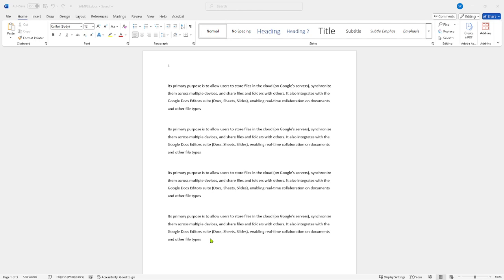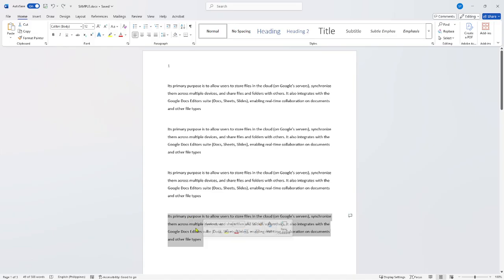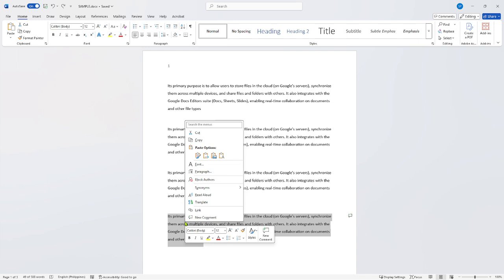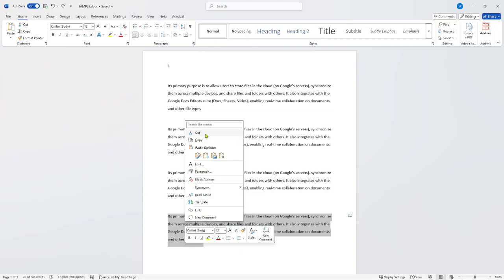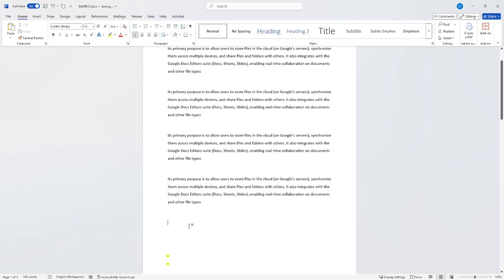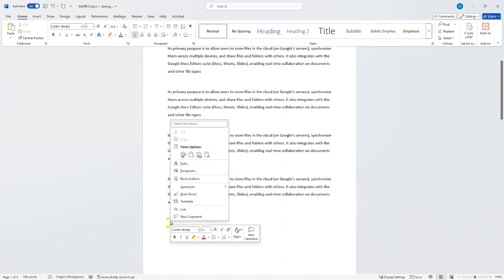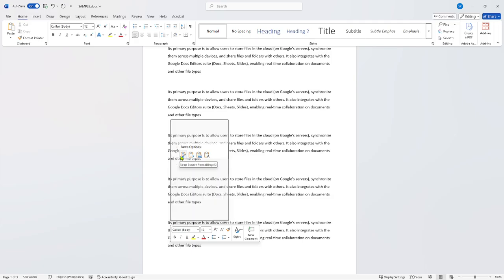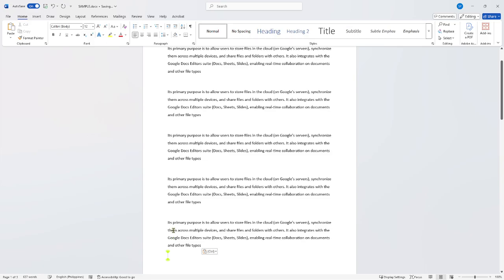How to Cut, Copy, and Paste in Microsoft Word [Full Guide 2026]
In today's video we cover: how to copy and paste in excel, how to delete a page in microsoft word, how to indent paragraph in microsoft word, how to convert microsoft word to powerpoint, convert pdf to word file in microsoft word, copy and paste to visible cells only, how to delete filled page in word, how to copy paste from excel to powerpoint, how to add picture in ms word document, delete a page in microsoft word, how to copy math equations to word, how to delete a page in word, copy and paste windows